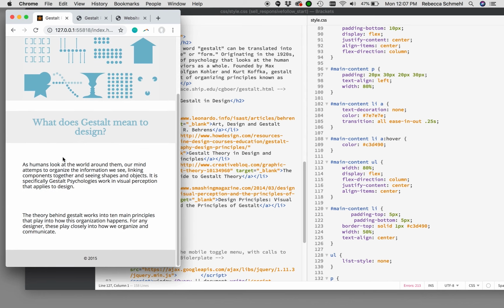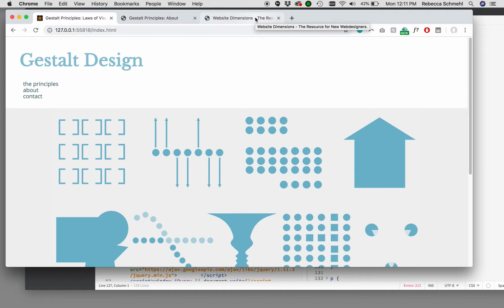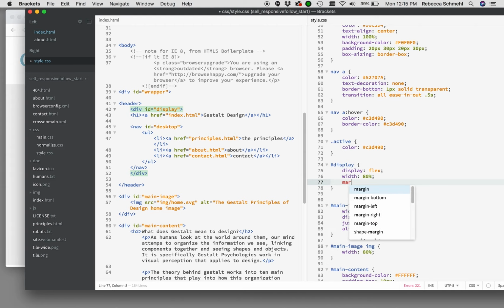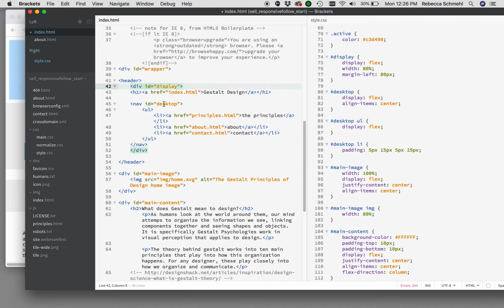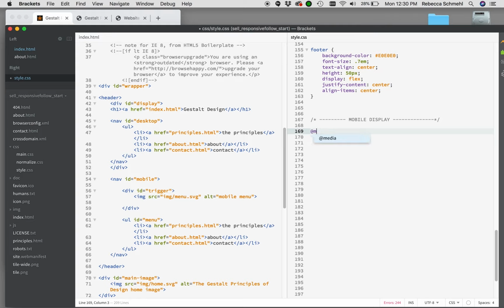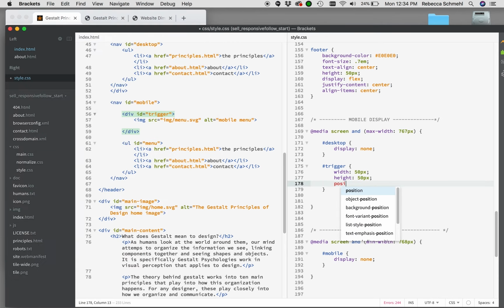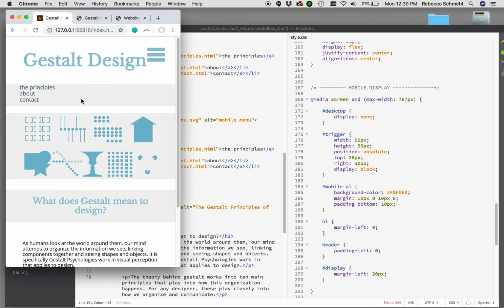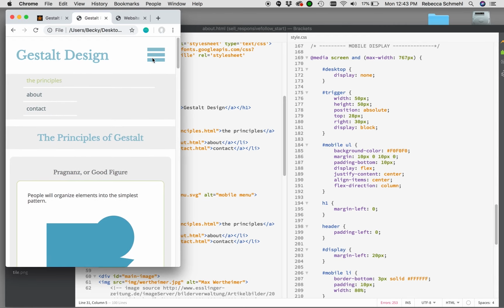VICO 2561 - Follow Along 5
This is the fifth video of the follow-along series.